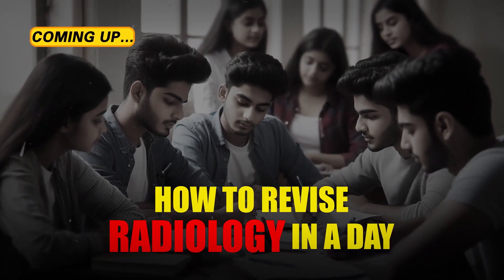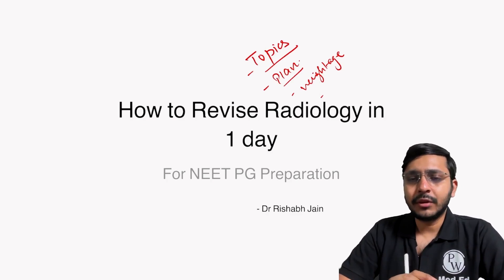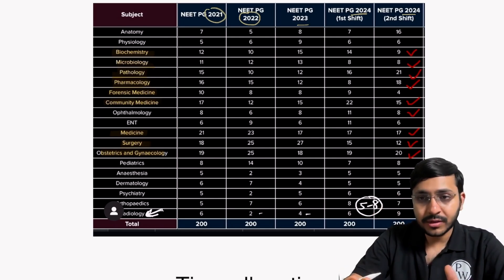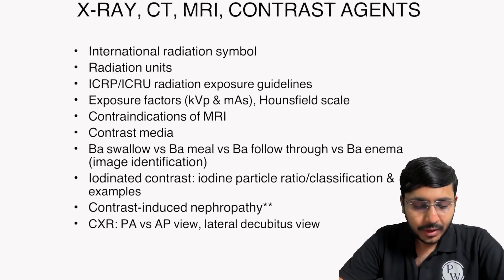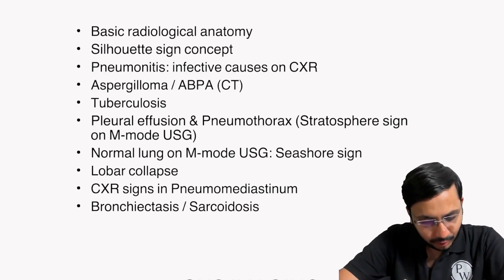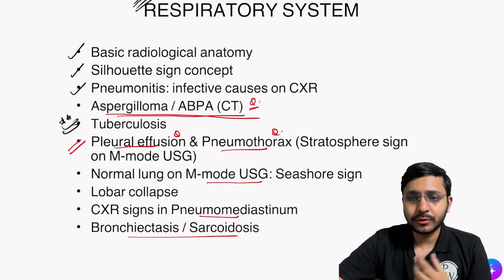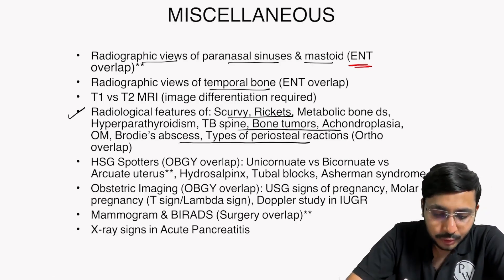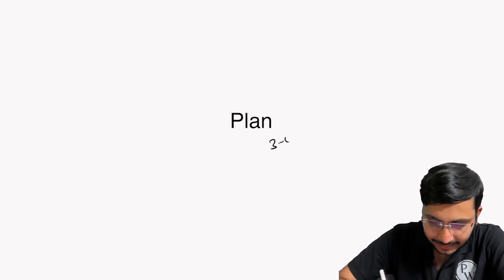NEET PG 2025: Complete RADIOLOGY in Just 1 Day! By Rishabh Sir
🩻 Complete Radiology in 1 Day for NEET PG 2025!
Join Rishabh Sir as he simplifies the entire Radiology syllabus in a high-yield, exam-oriented way. Perfect for your last-minute revision or quick recap before NEET PG 2025.
🔍 What you’ll learn:
Must-know Radiology signs
Key X-rays, CT & MRI findings
Important image-based questions
PYQs & most expected topics
Mnemonics & smart tricks for retention
📅 Target: NEET PG 2025
🎯 Ideal for: MBBS Interns | Final Year Students | NEET PG Repeaters
🎓 Platform: PW MedEd